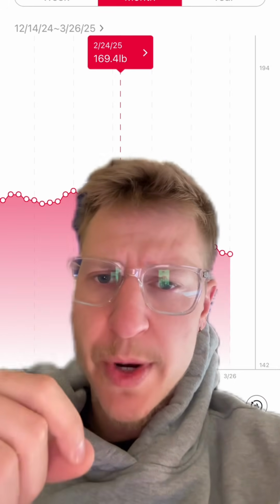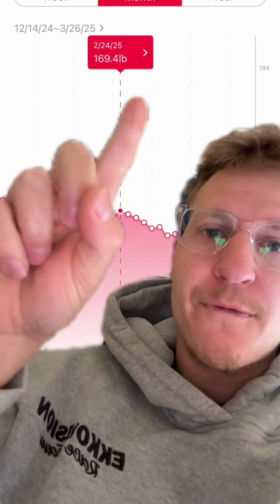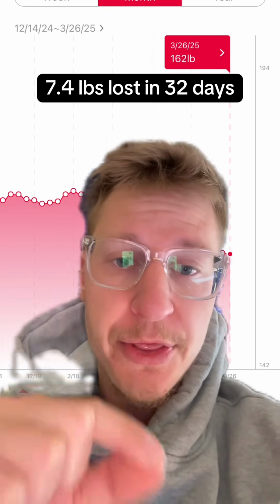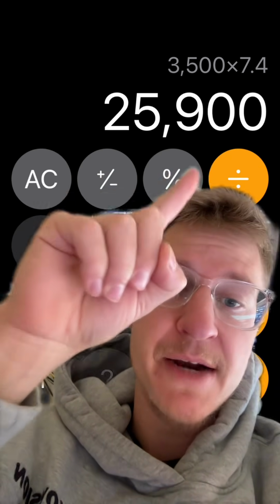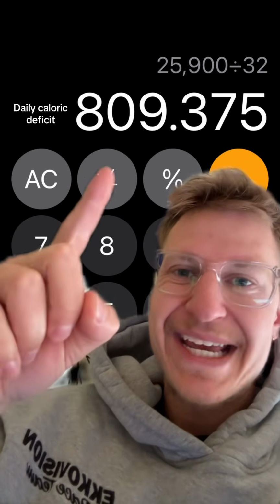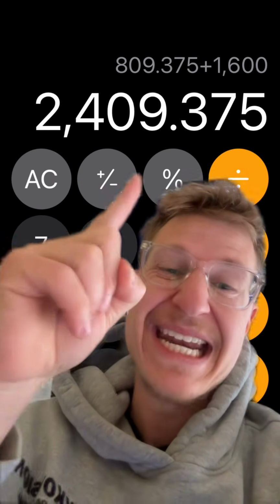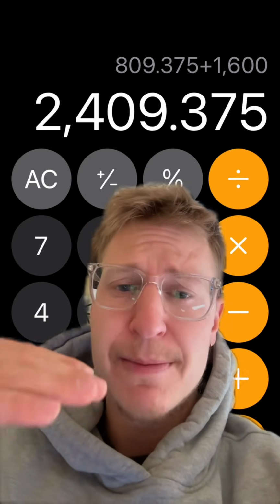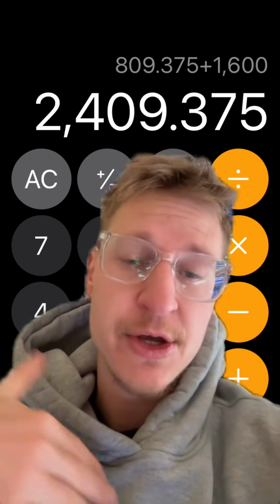How to find your maintenance calories